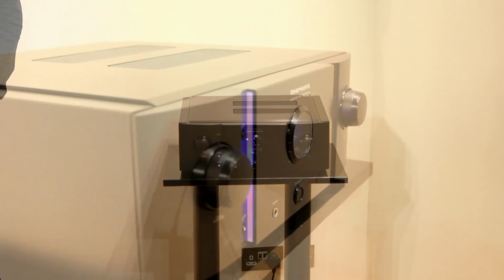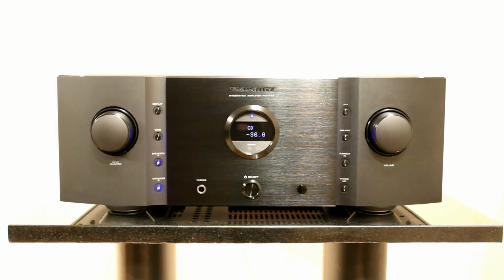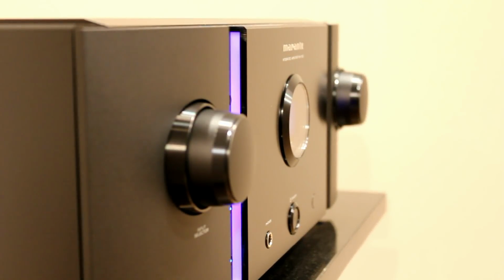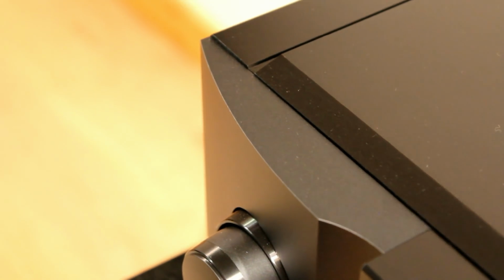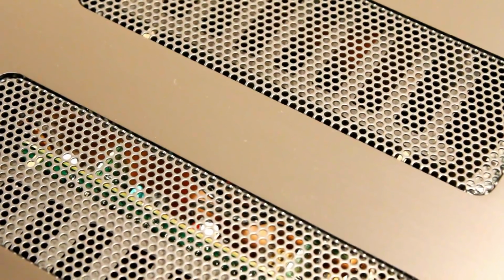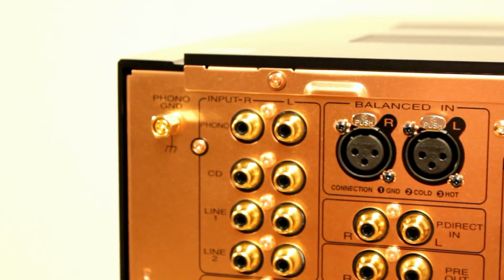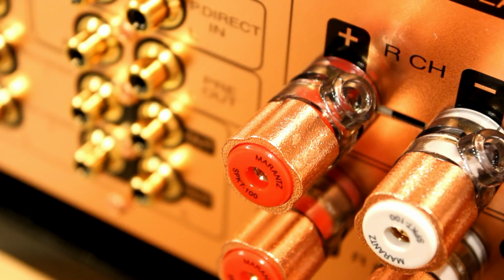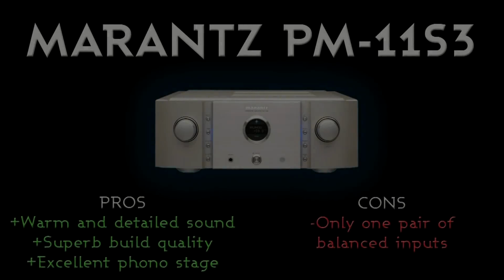Marantz PM-11S3 Amplifier Review by AV LAND UK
Inside shots, back panel, information about the PM 11S3 amp from Marantz.